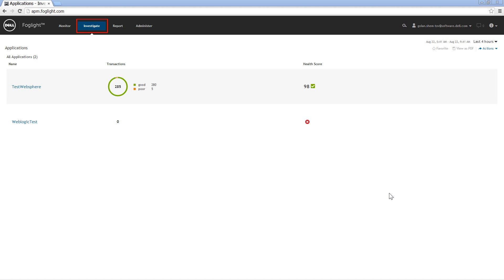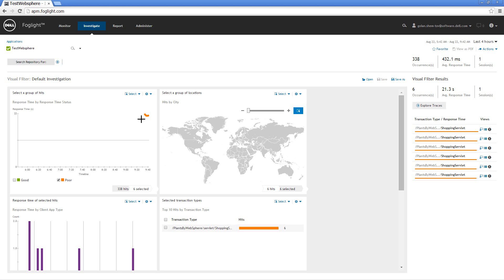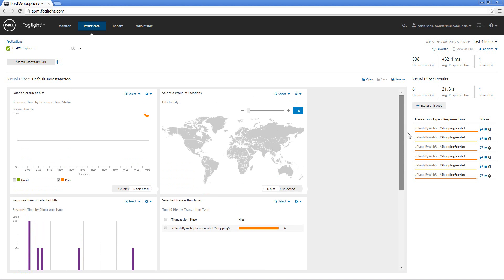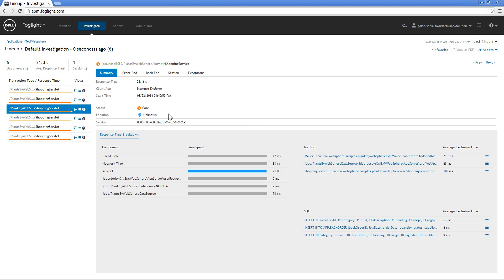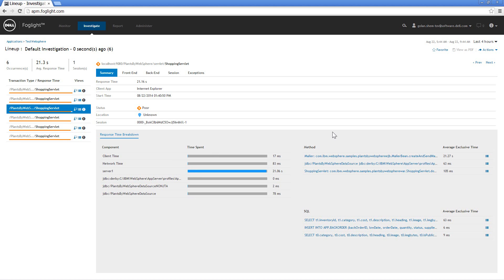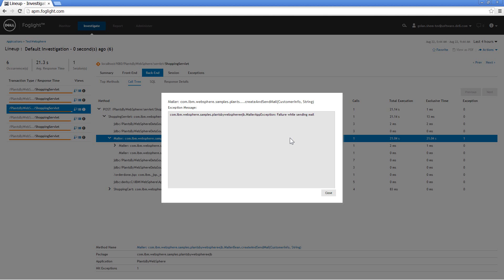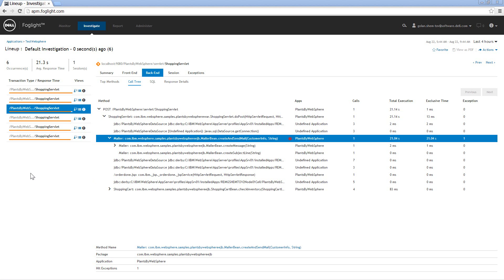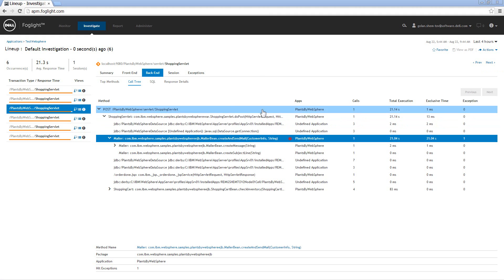Example of investigating a problem with Foglight APM Saas